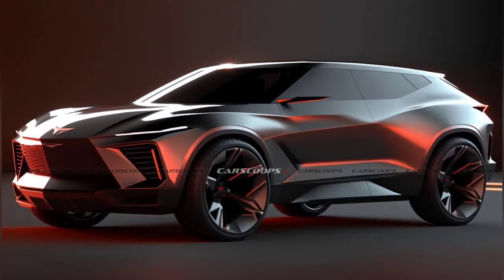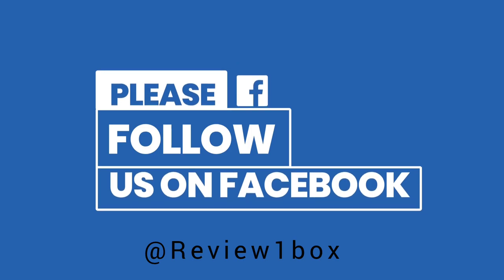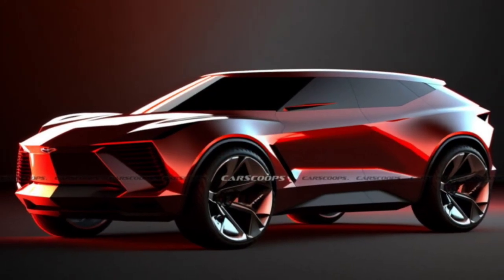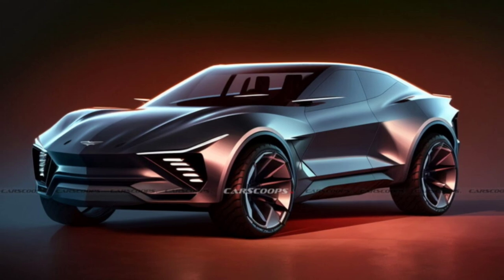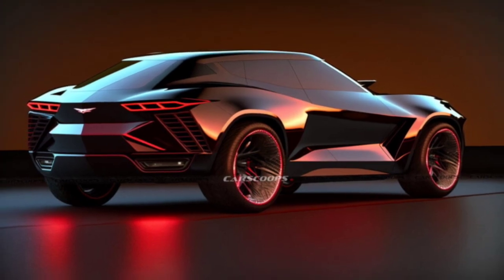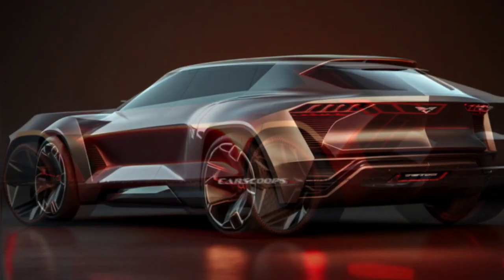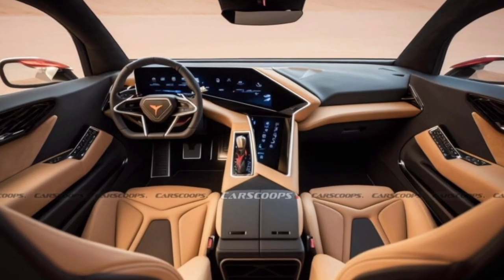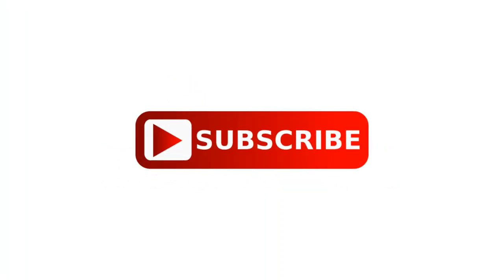All Electric Chevrolet Corvette SUV | Leaked Details | Interior | Renderings | Stingray | GM Ultimum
All New Chevrolet Corvette SUV Crossover, Future Electric SUV Coming In 2026. Renderings Depicted And Details Shared With Discussion. So What's Expected? Let's Find Out.